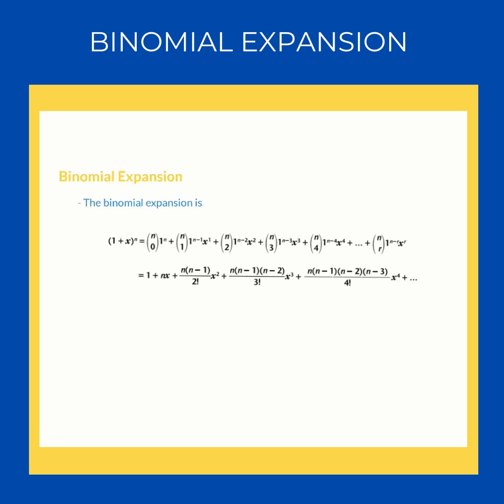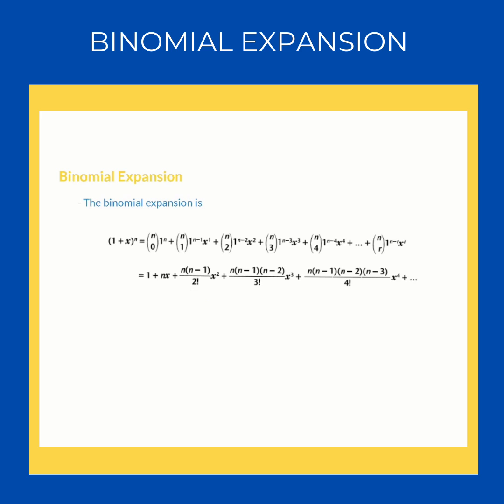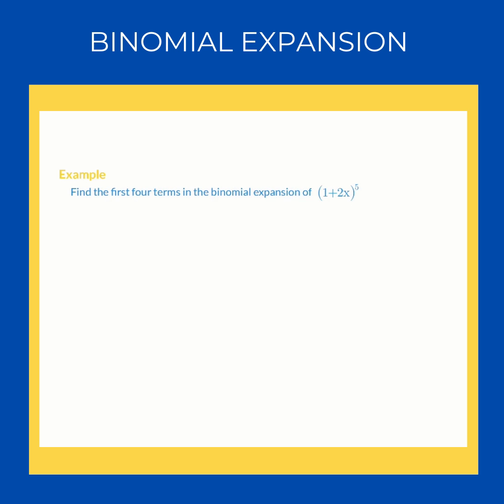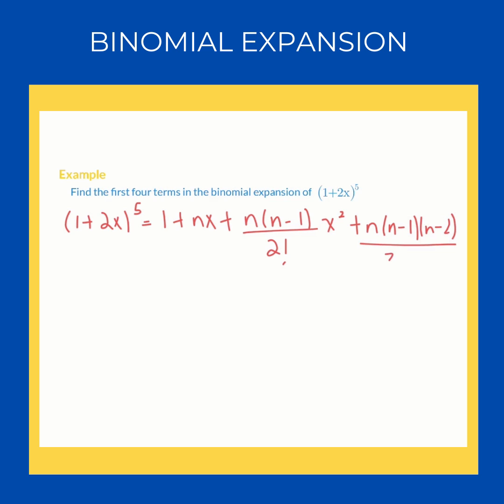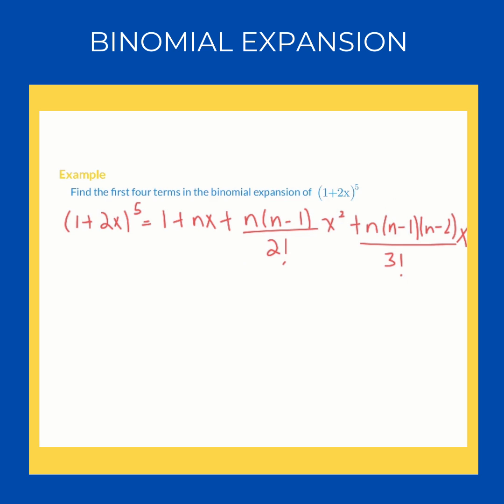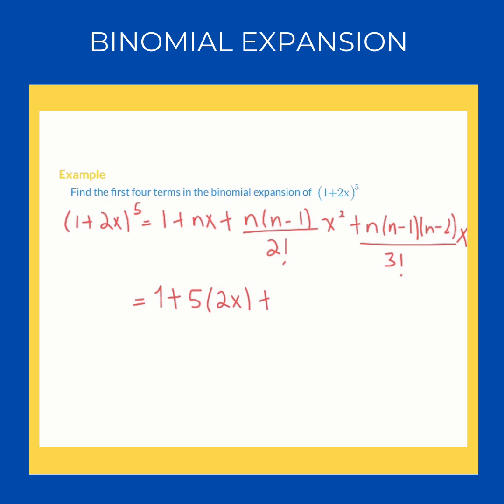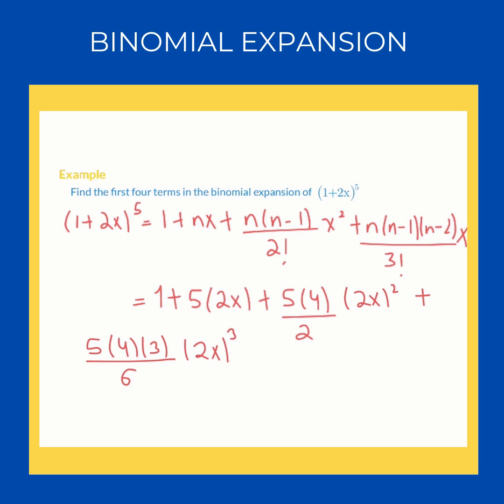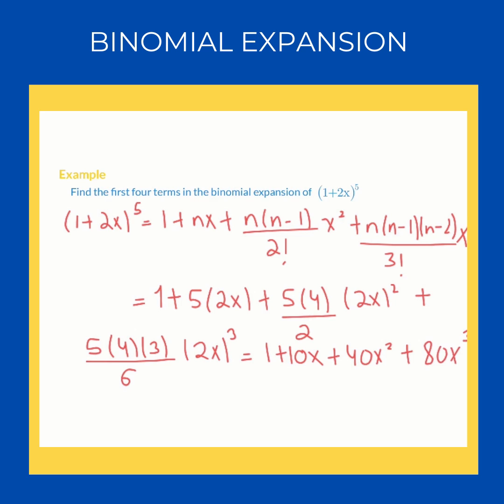BINOMIAL EXPANSION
Today’s topic covers Binomial Expansion! The theorem that specifies the expansion of any power (a + b)m of a binomial (a + b) as a certain sum of products aibj, such as (a + b)2 = a2 + 2ab + b2.